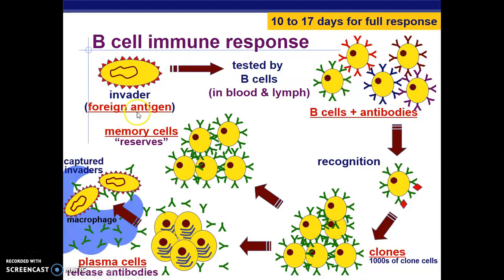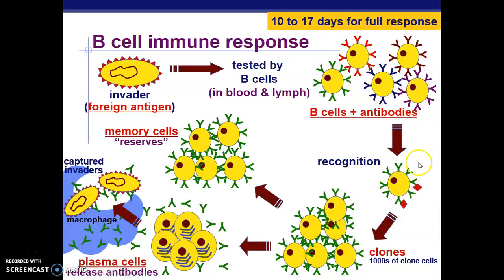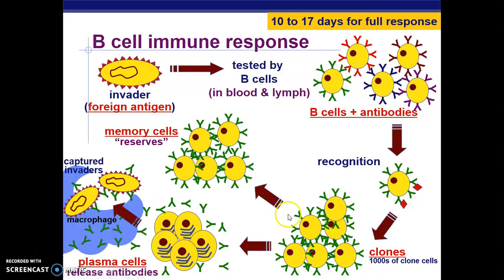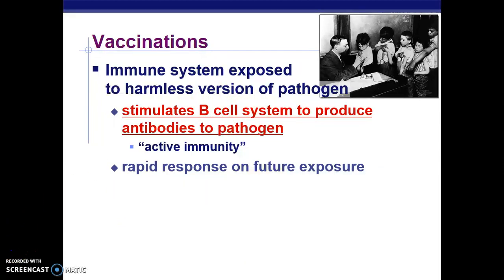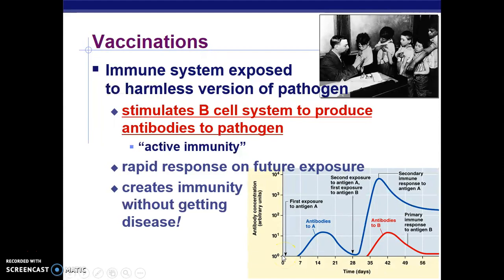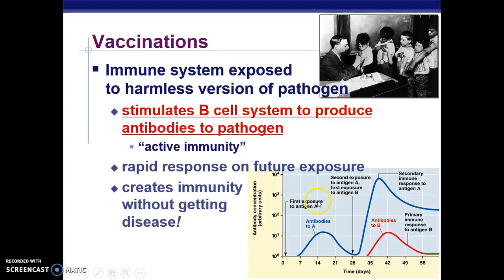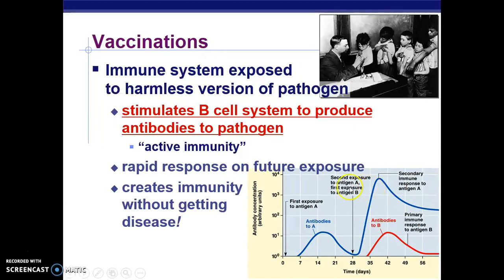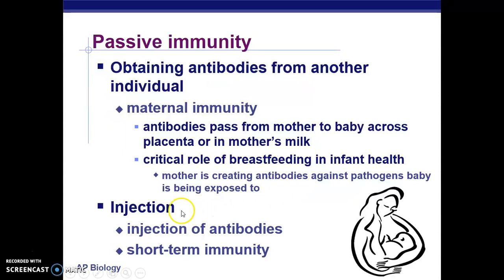B-cells, Antibodies, Vaccines and Passive Immunity